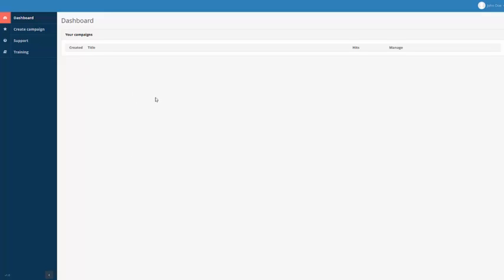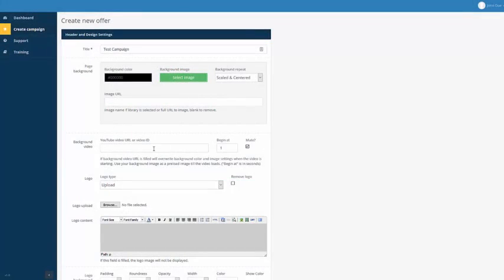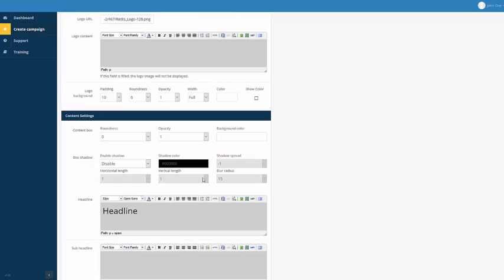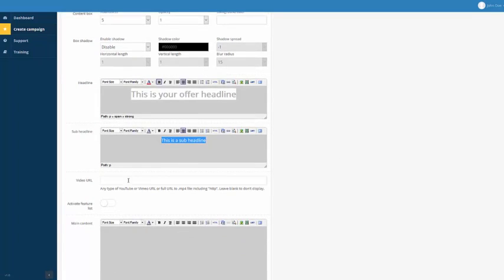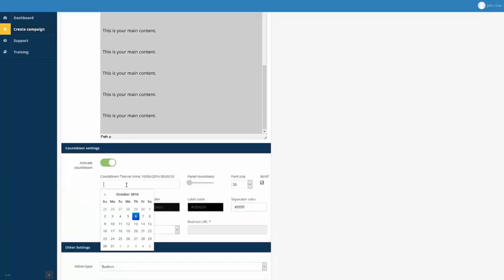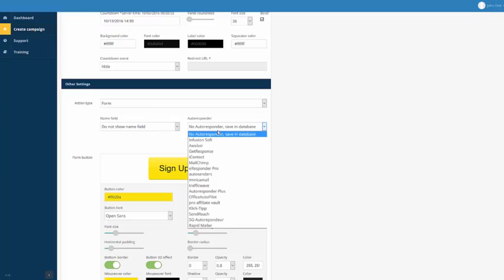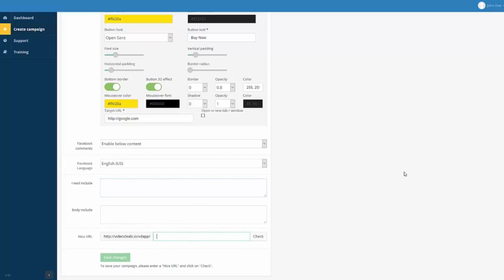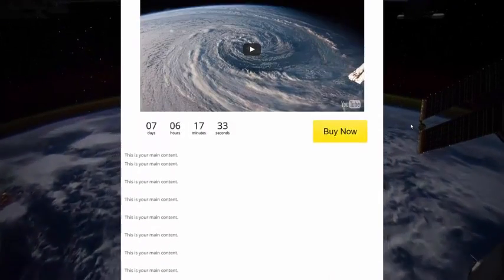VideoDeals Direct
How to add vide deals to your website and stop paying huge fees to the other deal sites.